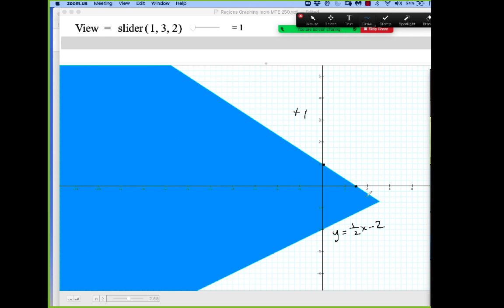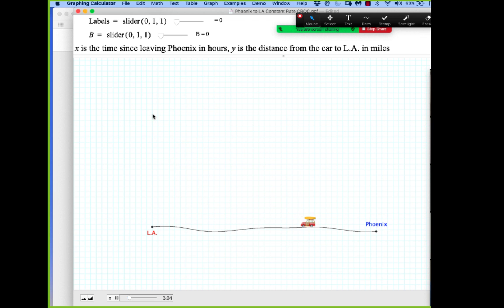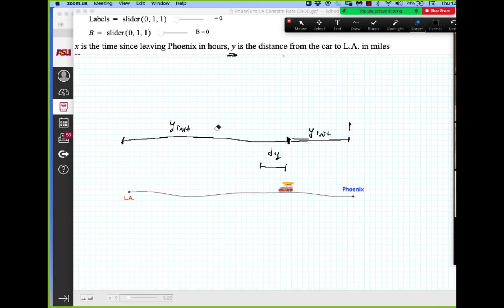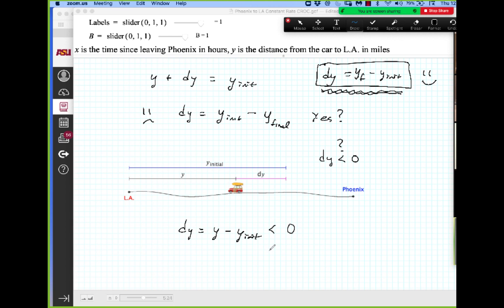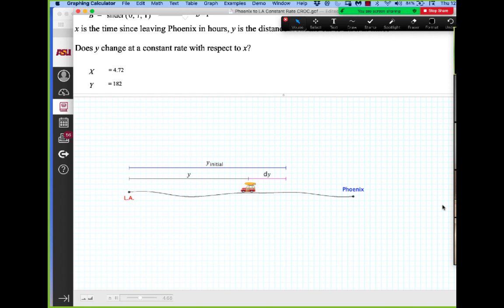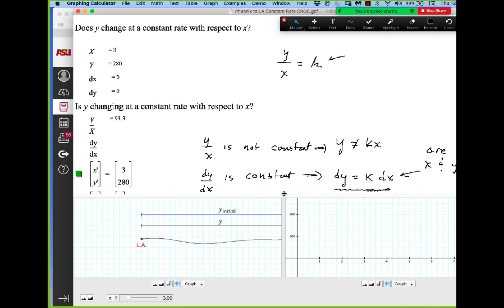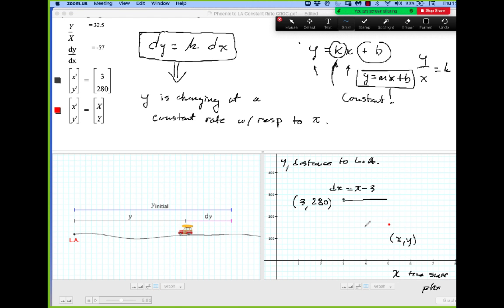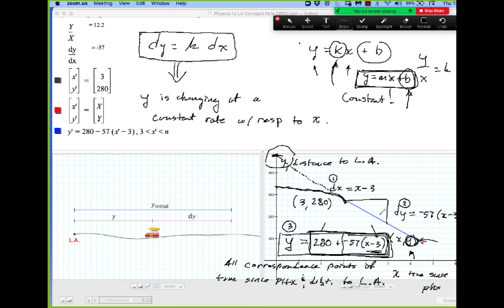MTE 250 Th Sep 10: Regions & Linearity VIA Constant ROC